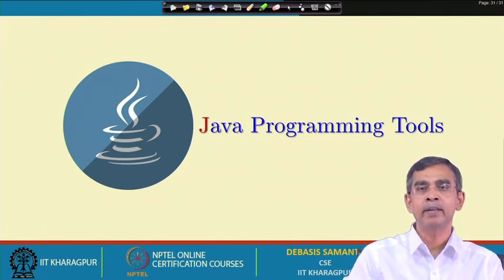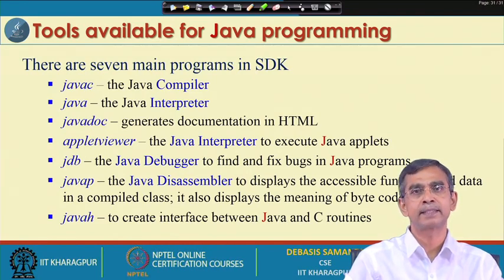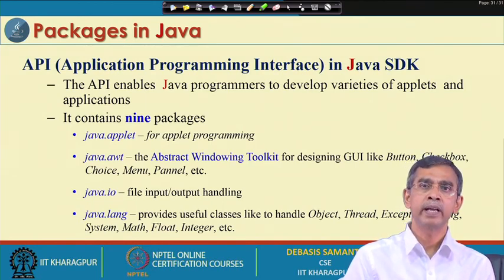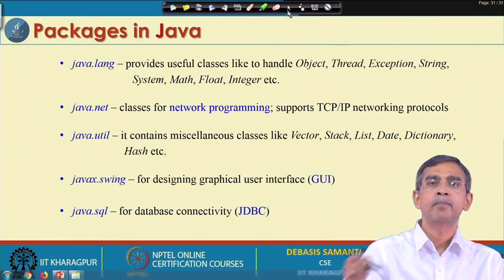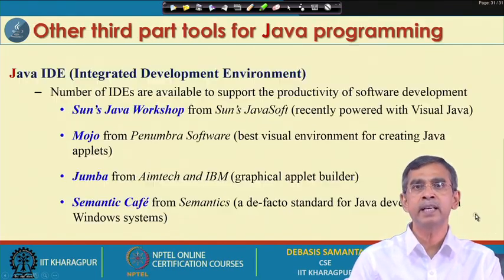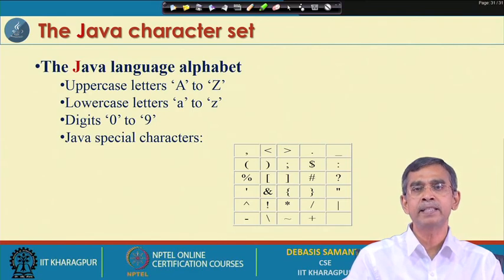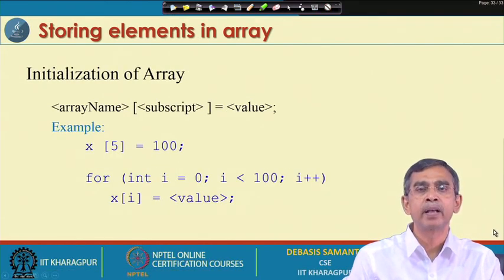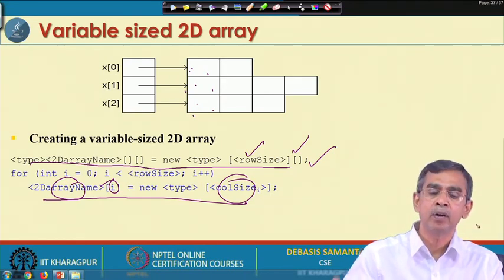Lecture 03 Java Tools and Resources